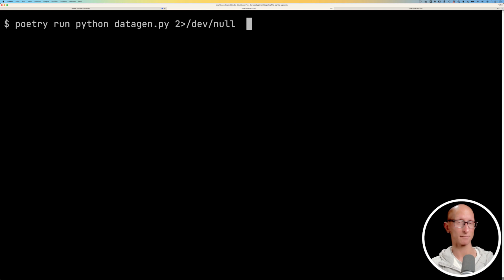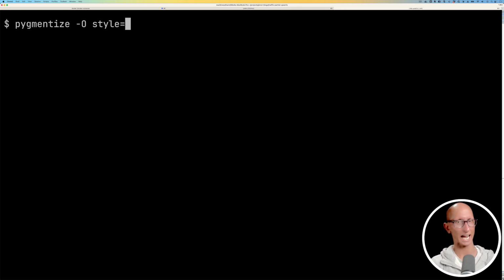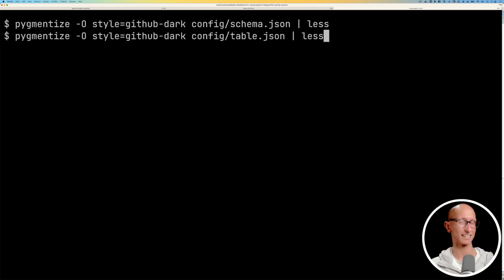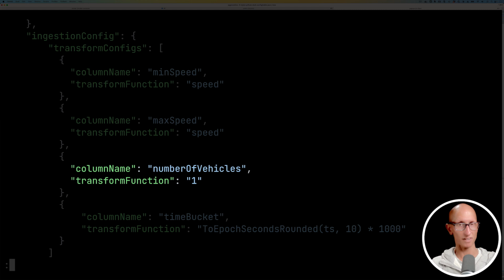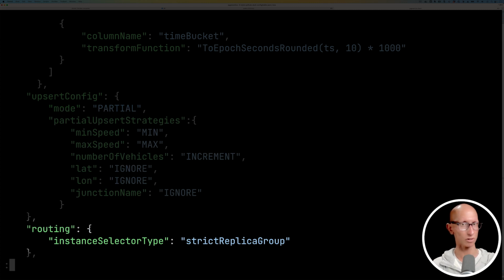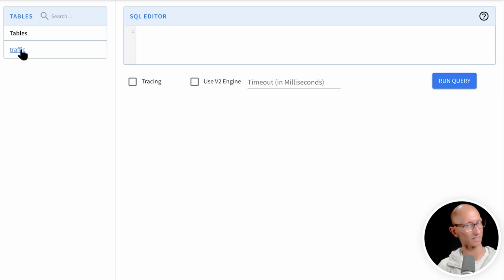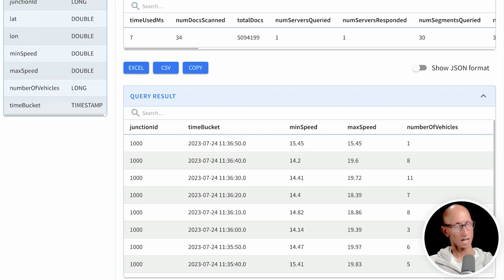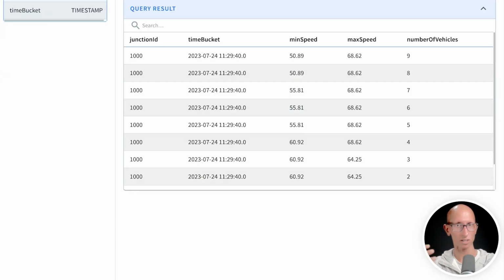Partial Upserts in Apache Pinot | StarTree Recipes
| Sub | Join Mark Needham as he unravels the intricacies of partial upserts in Apache Pinot. In this comprehensive guide, Mark demonstrates the process using a simulated data generator mimicking motor traffic at imaginary junctions. You’ll be walked through the creation of a Kafka topic with Redpanda Keeper, and witness real-time data streaming using JQ and K cat. Discover the significance of the junction ID as a key and delve deep into the configuration and optimization of Pinot schema for efficient data handling. Watch as he navigates through table configs, ensuring optimal settings for partial upsert functionality. Witness data transformation and understand the dynamics of min/max speeds and vehicle counts. Lastly, explore the Pinot UI and query execution, offering insights into real-time data evolution.